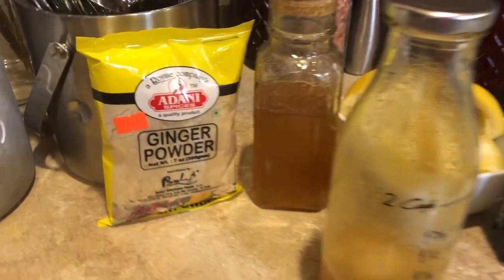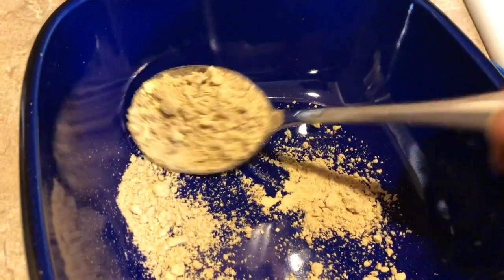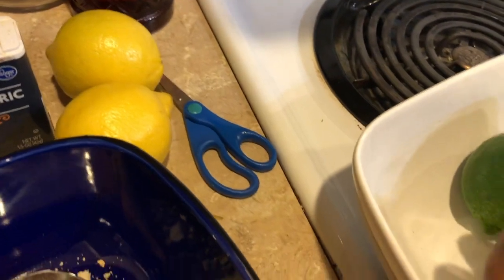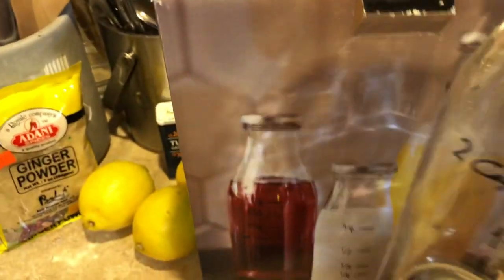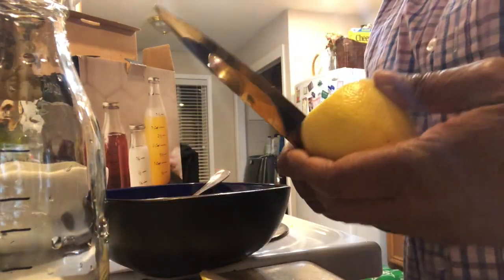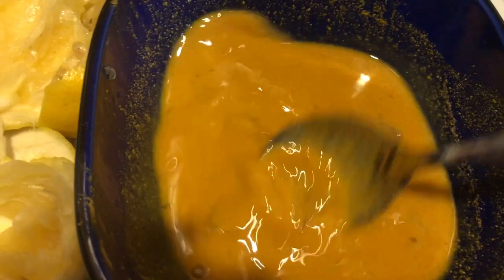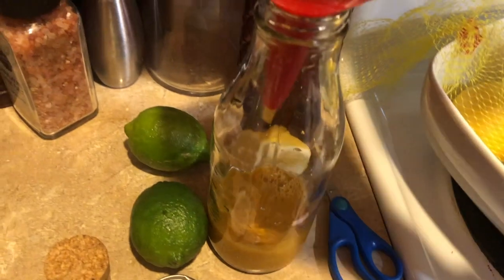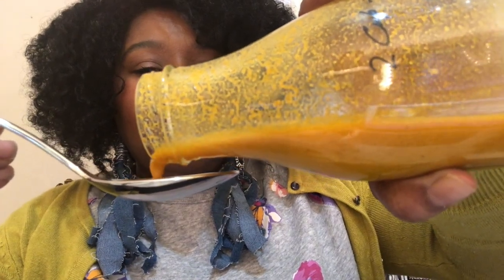GOLDEN MILK RECIPE | VEGAN NON-DAIRY VERSION TURMERIC & GINGER HEALTHY RECIPE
Hi Queens:
I’m sharing my version of the GOLDEN MILK RECIPE that my friend Cheryl shared with me! It’s a VEGAN NON-DAIRY VERSION with TURMERIC & GINGER HEALTHY RECIPE FOR INFLAMMATION!
xoxo 💋
Synolve

Please Watch & Share the Video!